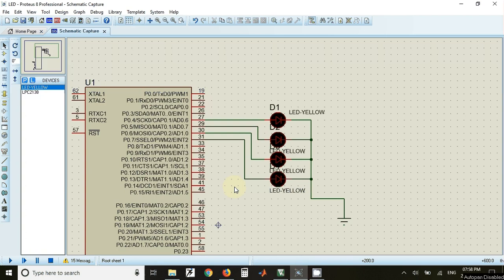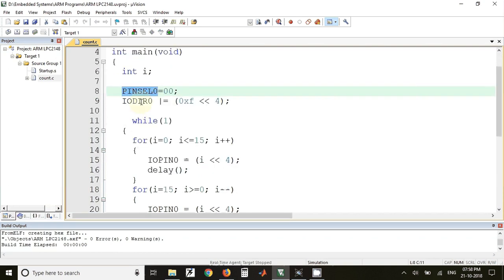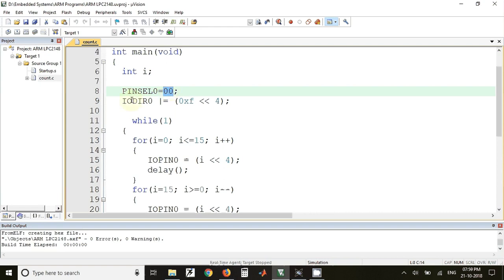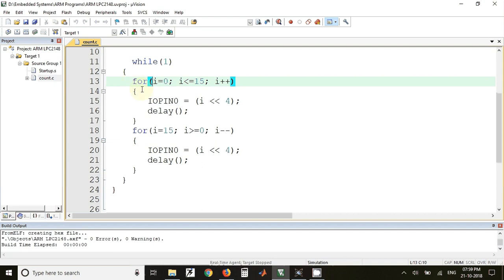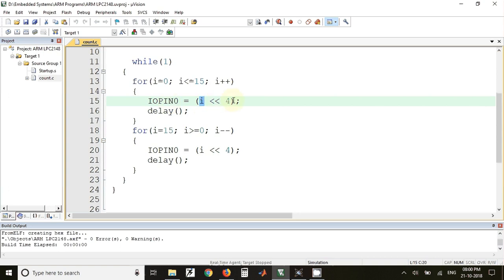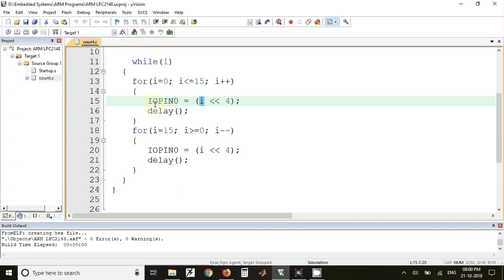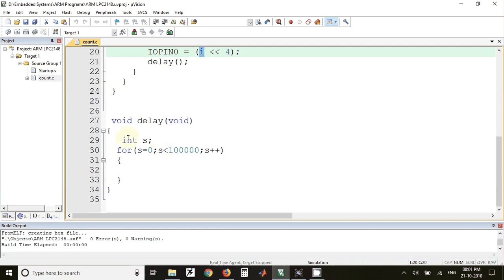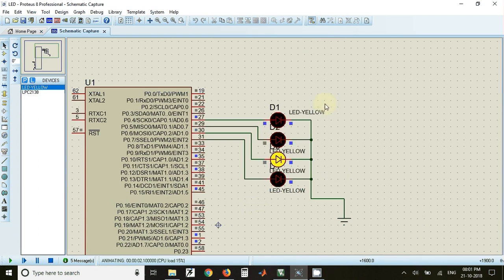Up-Down Counting using LPC 2148